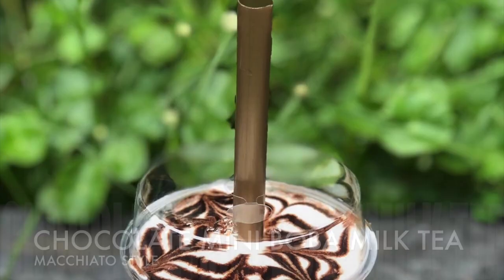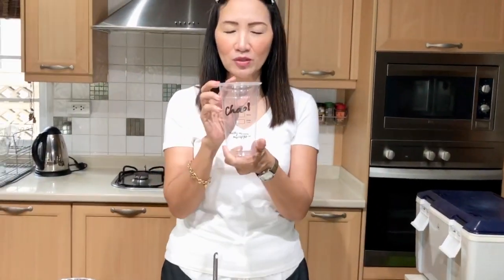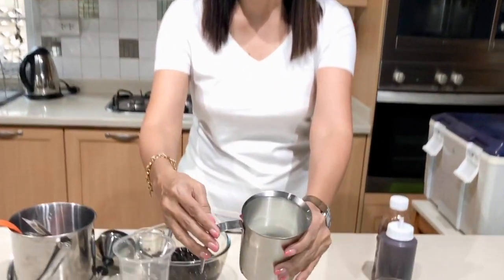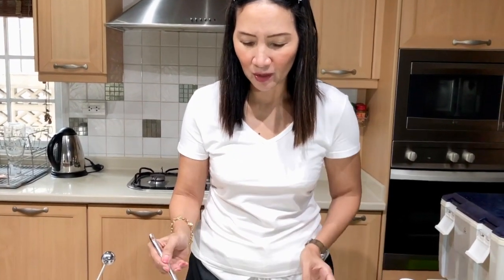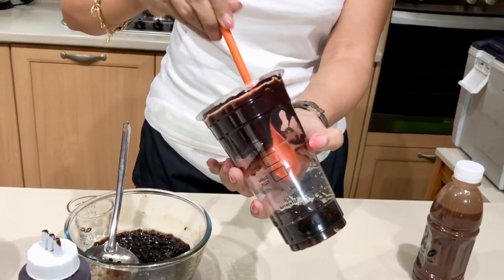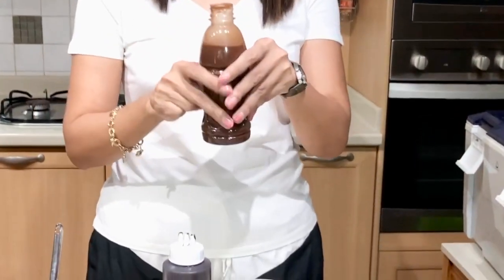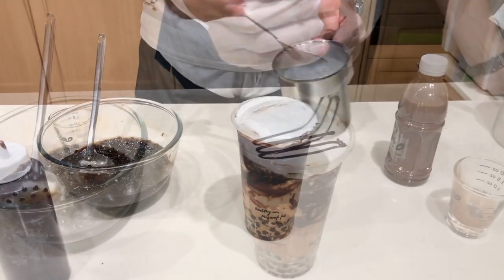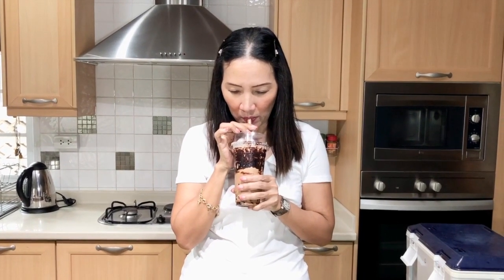CHOCOLATE MINI BOBA MILK TEA: WITH CHOCOLATE WALLING AND TOPPING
CHOCOLATE SYRUP VS CHOCOLATE SAUCE
👉Use chocolate syrup to flavour your drinks.  If you do not need to include walling and topping, you may skip the chocolate sauce.

👉If you would like to use the chocolate only as decoration, then you may skip the chocolate syrup.
👉Or you can make your chocolate syrup thick enough - use my recipe in this video clip but reduce the hot water from 200ml to 60ml.  Then your syrup turns into sauce for drinks!

1oz = 30ml

RECIPE 22oz
Milk Tea
200ml Brewed Black Tea
Non-Dairy Creamer 3 scoops
Sugar or Sugar Syrup 2 scoops of sugar or 45ml sugar syrup
Chocolate Syrup 15ml
Chocolate Sauce for walling and topping
Milk Foam or Cream Cheese topping

RECIPE 16oz
Milk Tea
150ml Brewed Black Tea
Non-Dairy Creamer 2 scoops
Sugar or Sugar Syrup 1 scoop of sugar or 30ml sugar syrup
Chocolate Syrup 15ml

📚For milk tea and coffee shop supplies available at Chao, please